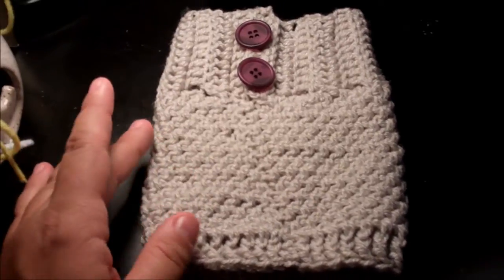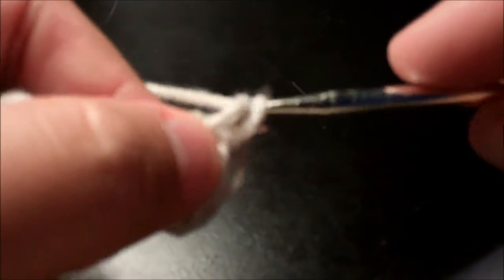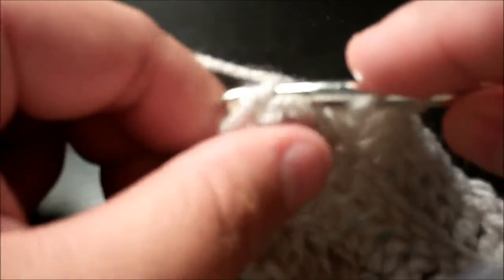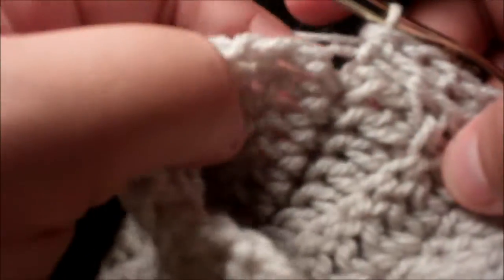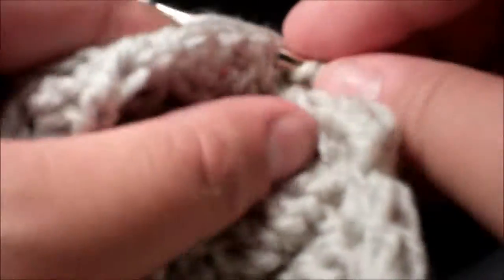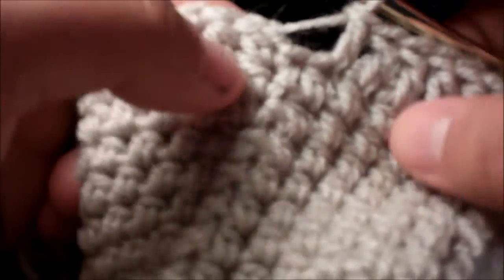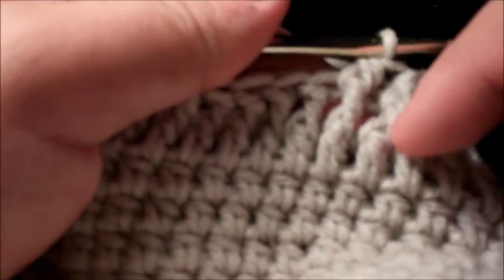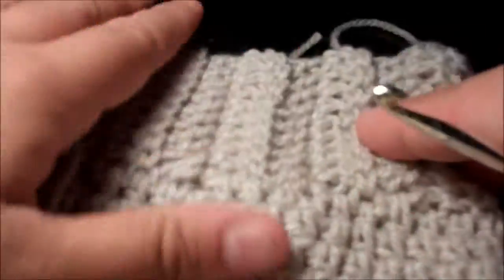Tutorial how to crochet a Boot Warmers By Sabrina Sun